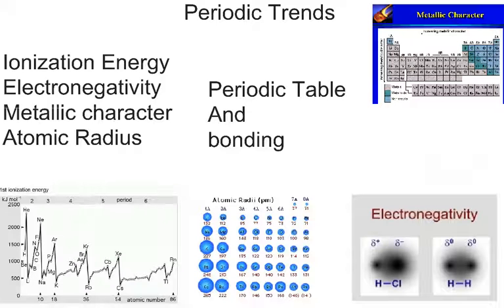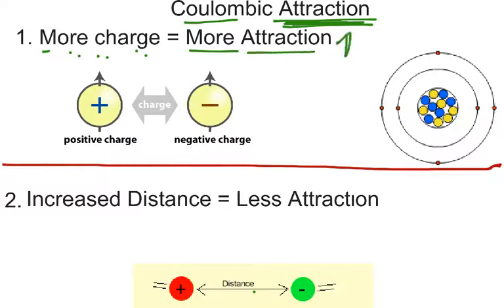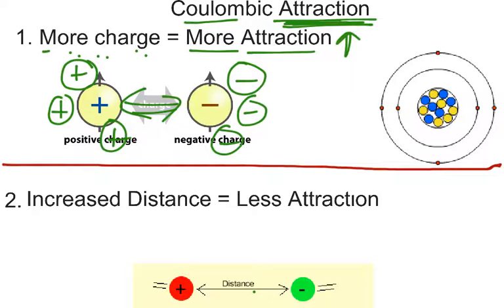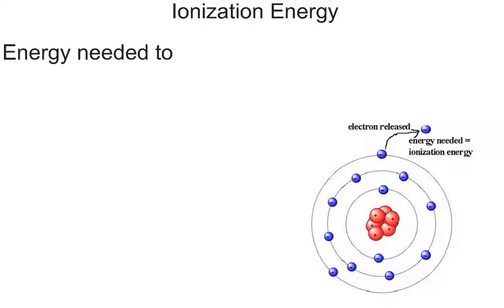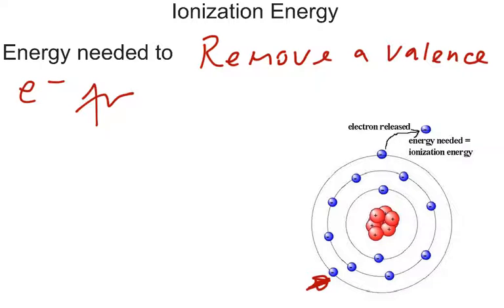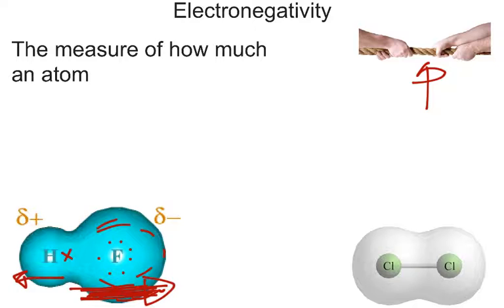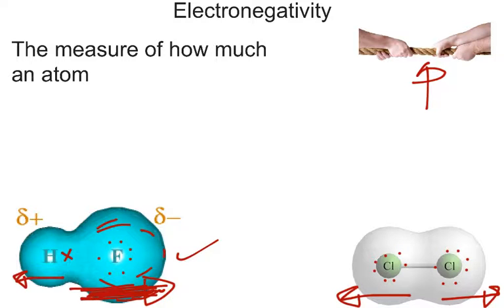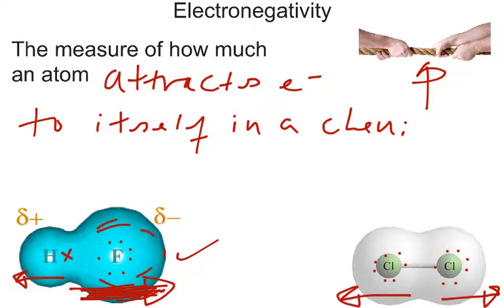Video #20 Periodic trends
A review of the trends for Electronegativity,, Ionization Energy, Metallic Character, and Atomic radius.